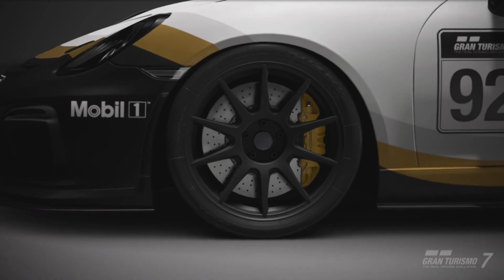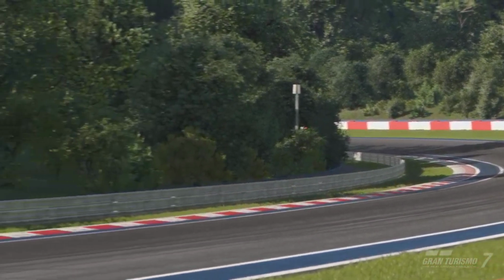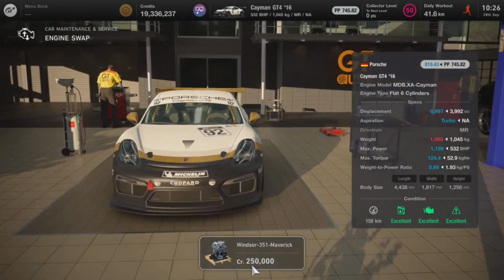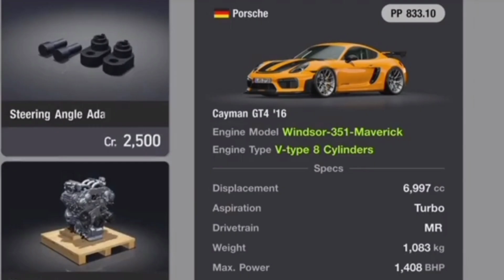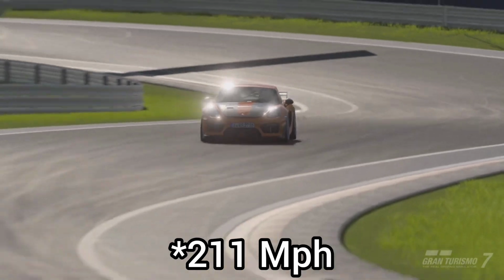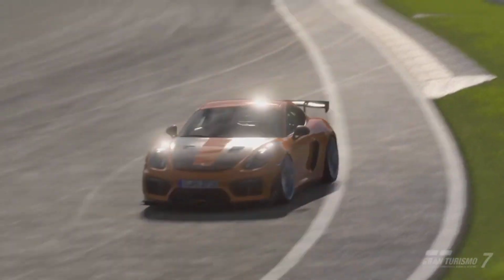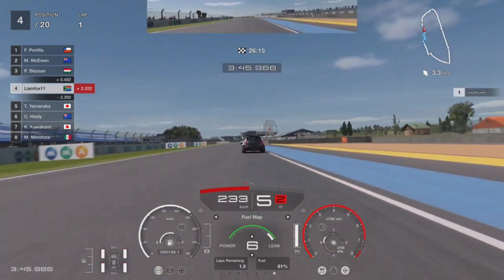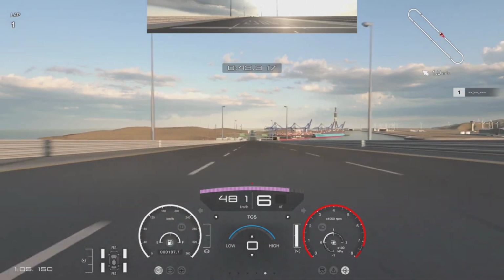Gran Turismo 7: New Favourite Engine Swap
Today we are behind the wheel of the what has to be one of the best engine Swapped cars we have gotten in a long time. This is a 1400hp v8 Porsche Cayman and it is amazing.

LiamFox11 💙